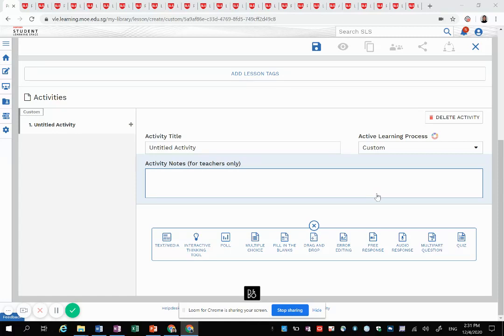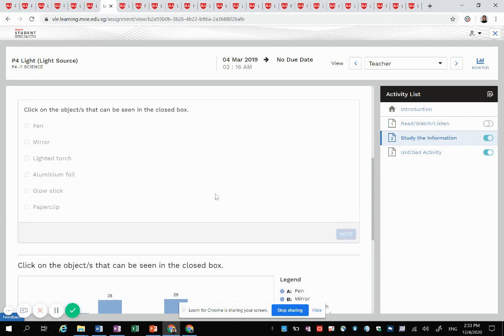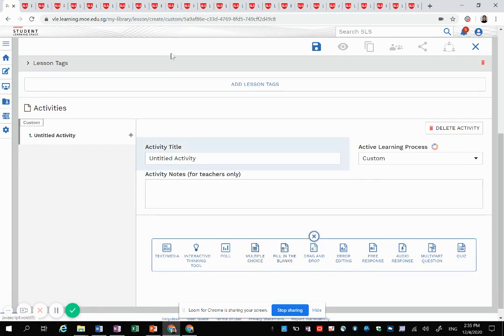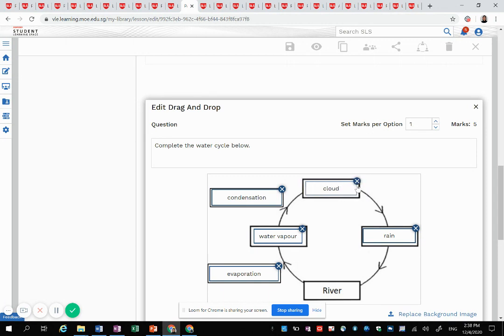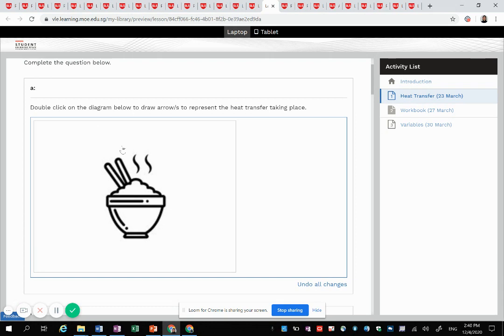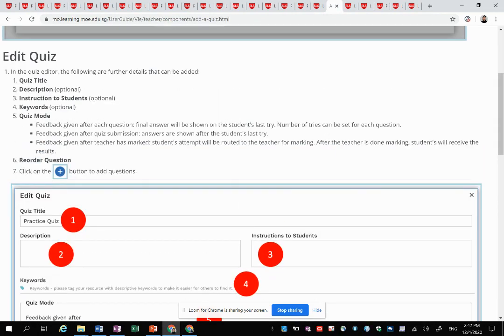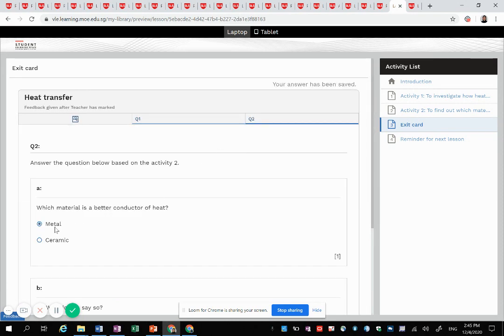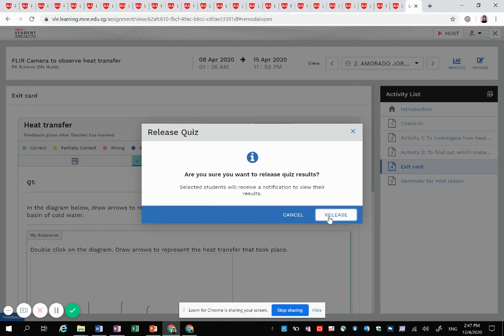SLS: Question Types